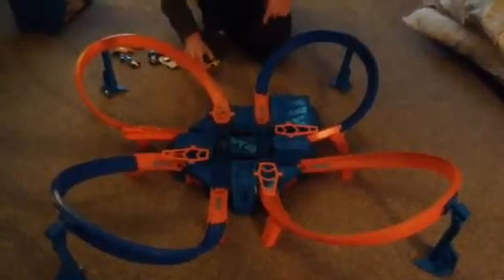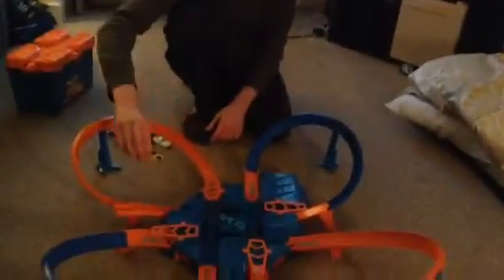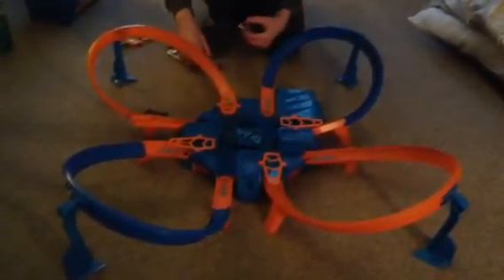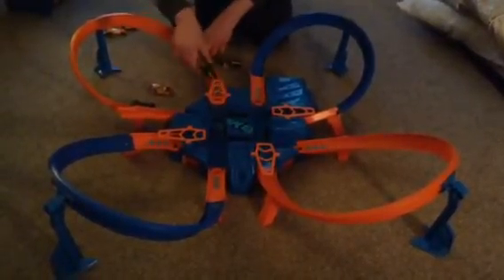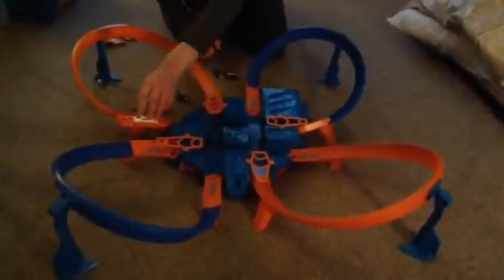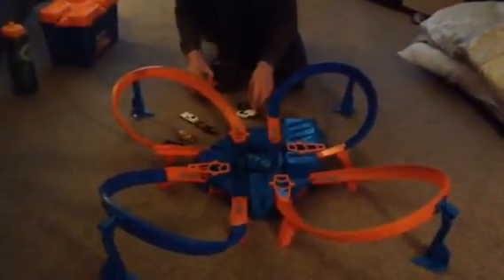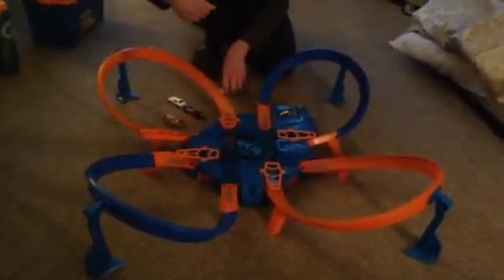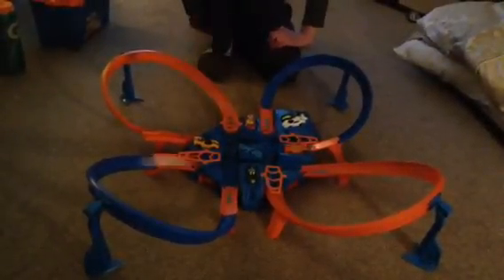Hot Wheels Criss Cross Crash Track Set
Kudos to my dad for helping with the camera! 😊

The cars I used were:
*40 Somethin' (came with the set)
*Sky Dome (Experimotors; 2017 New Model)
*Formula Flashback (Legends of Speed)
*Volkswagen Golf Mk7 (HW Art Cars)
*Custom Datsun 240Z (Factory Fresh; 2017 New Model)
*Lamborghini Countach (Tooned)
*Tooligan (Experimotors; 2017 Treasure Hunt)

I love this track set!